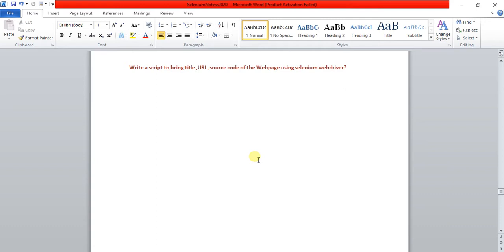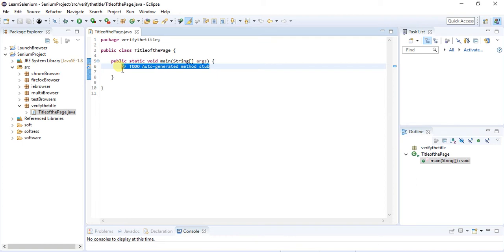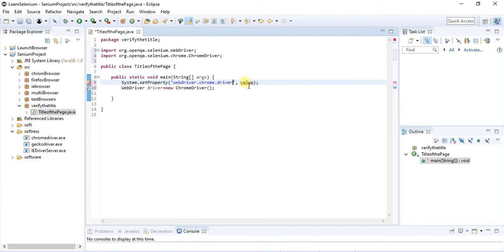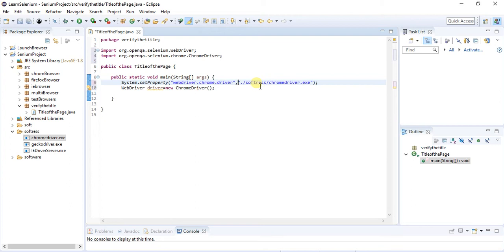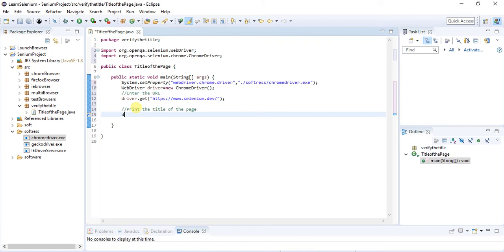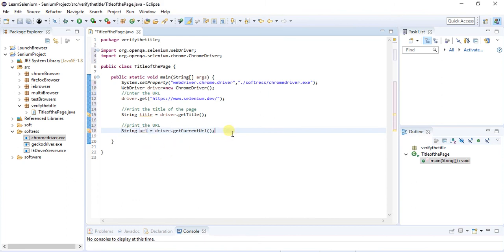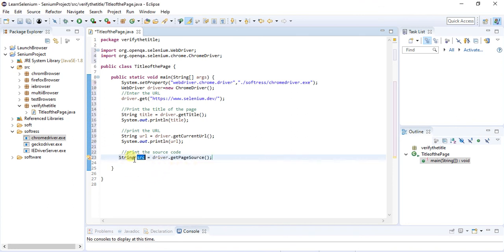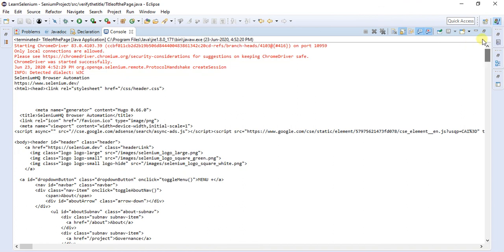Write a script to bring title ,URL ,source code of the Webpage using selenium webdriver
In this tutorial we would learn how to write a script to bring title ,URL ,source code of the Webpage using selenium webdriver